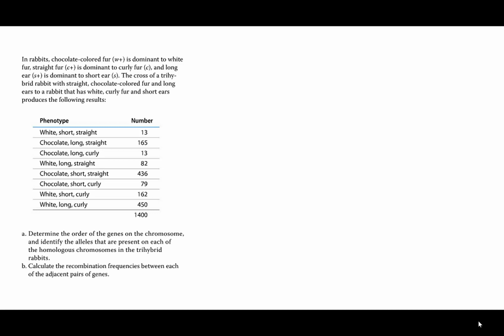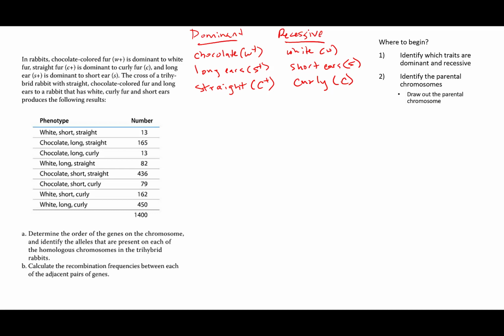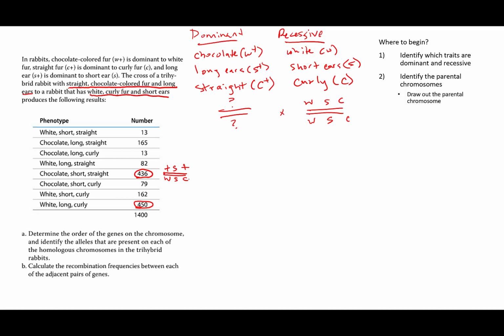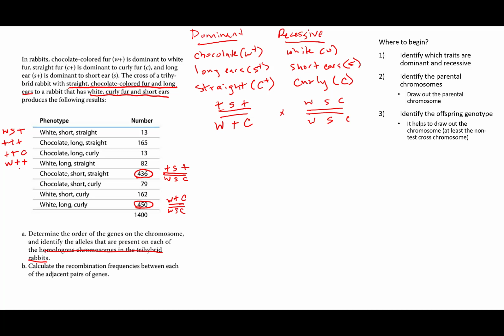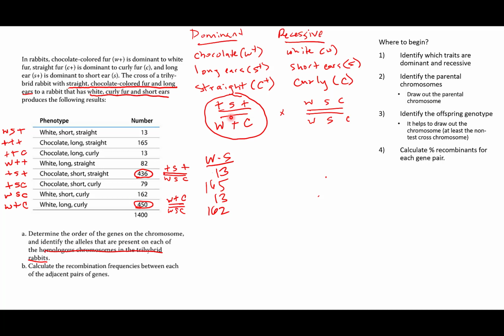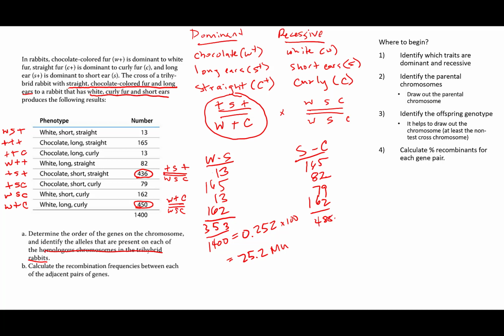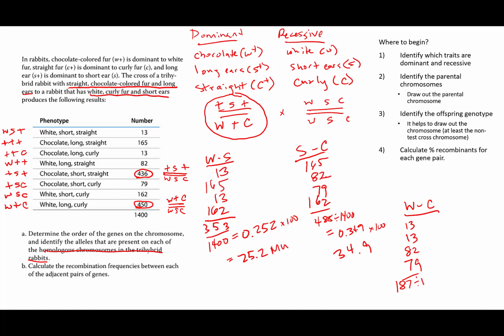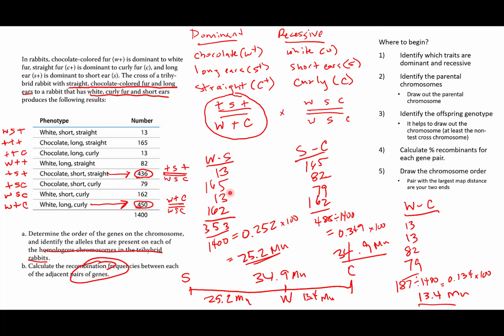Ch. 05 - Genetic Linkage Problem Solving Tips